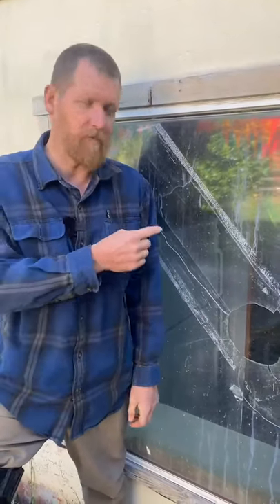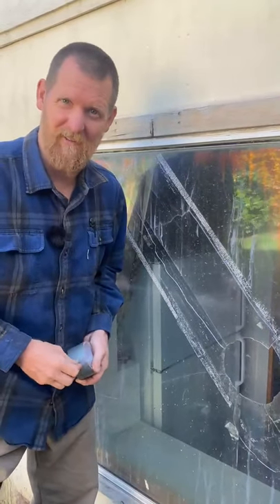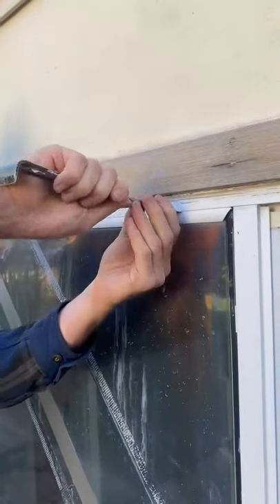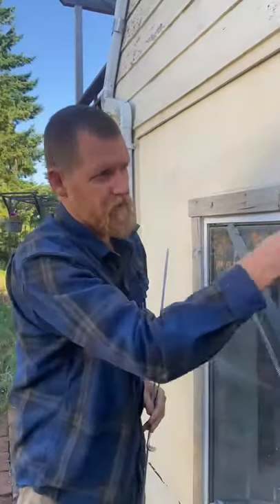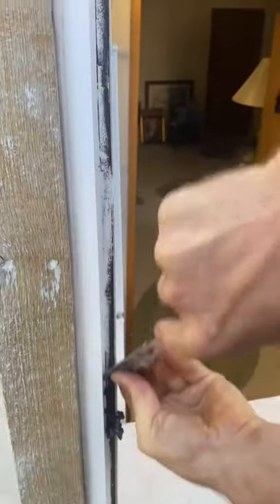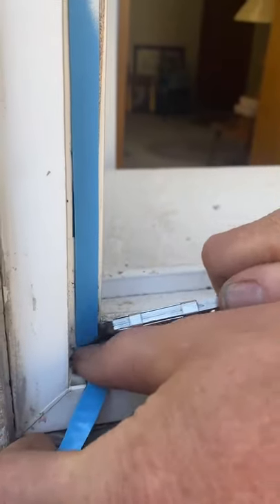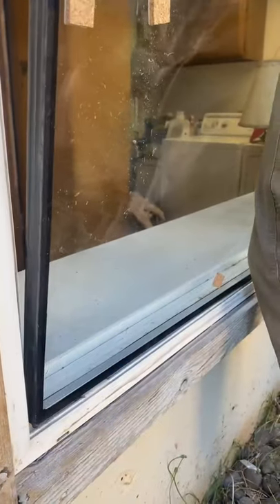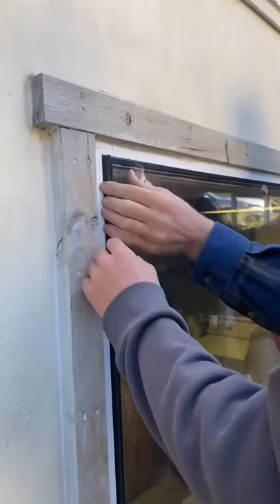How to fix a broken window in 15 minutes!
This is a quick easy way to replace double pane glass!